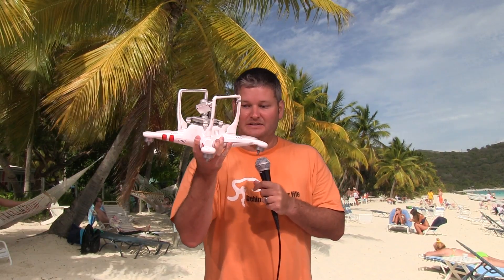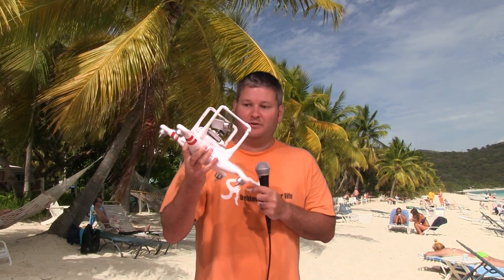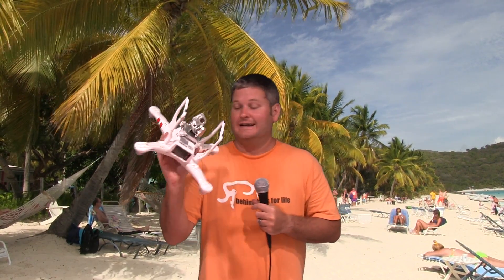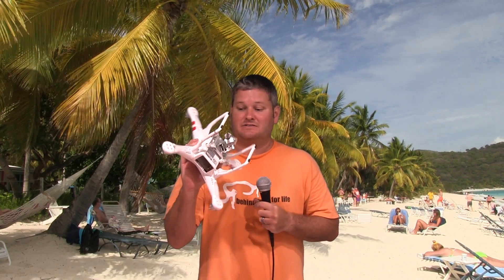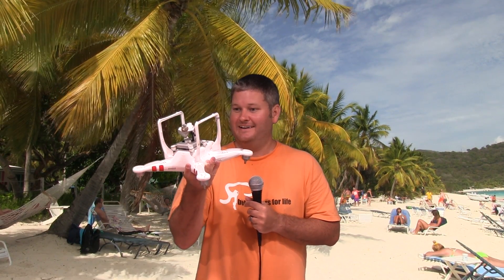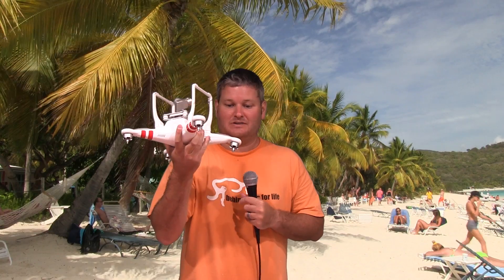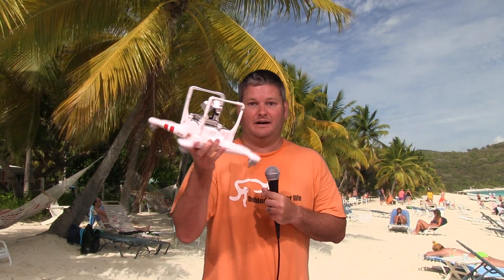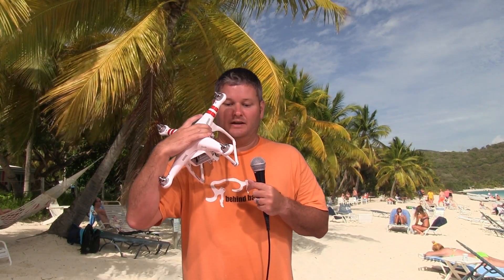Thanks Again Everyone for Rescuing the DJI Phantom 2 Vision Plus